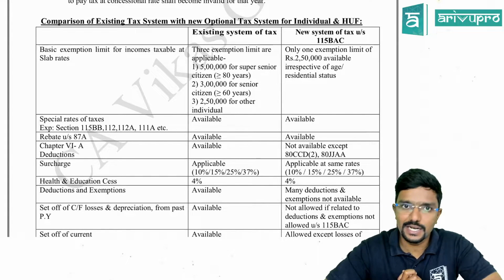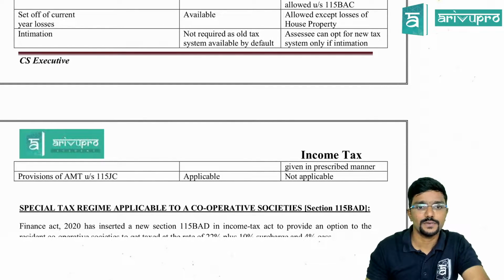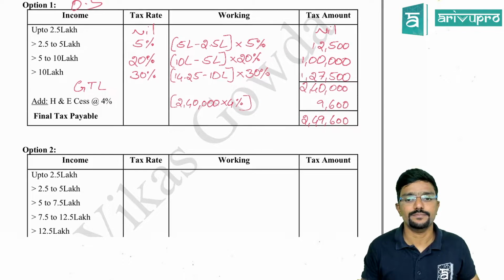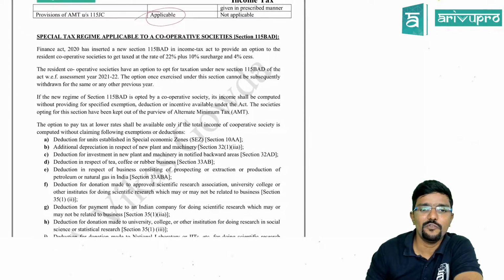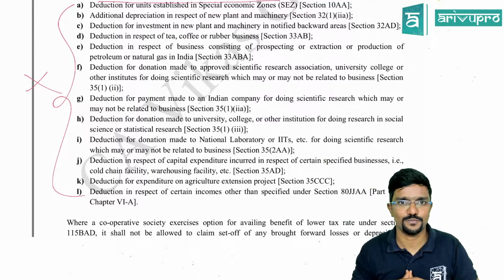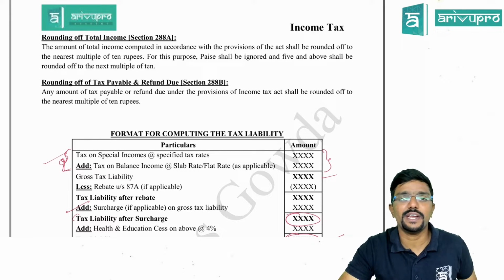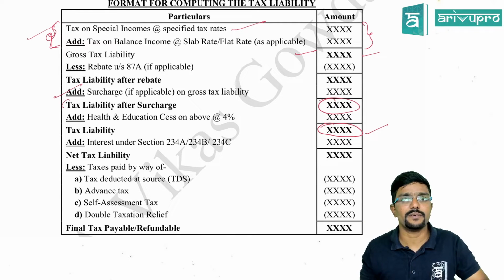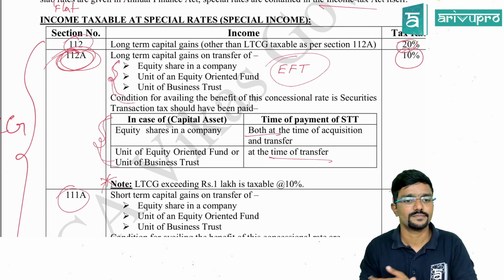Tax rates for different types of assesse for A.Y 2022 - 23 | Direct Tax | CA Vikas | Part 4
This video is for Course on Topic explains, Tax Rates for different types of assesse for A.Y 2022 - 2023 in English.

It is applicable for May 2022 &  November 2022

Attempt: June 2022 and November 2022
Subject: Direct Tax
Topic: Tax Rates for different types of assesse for A.Y 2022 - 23